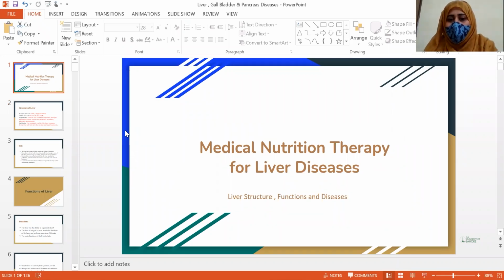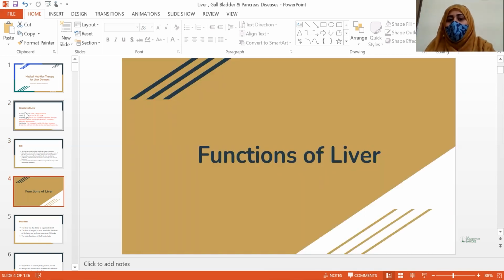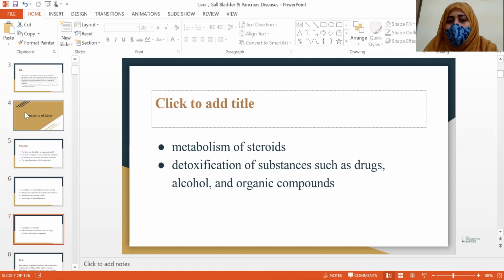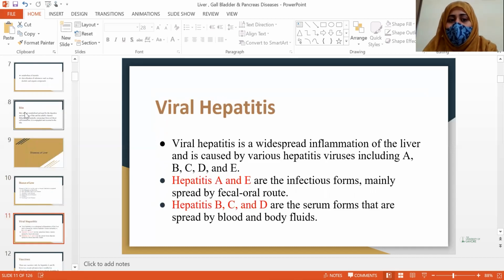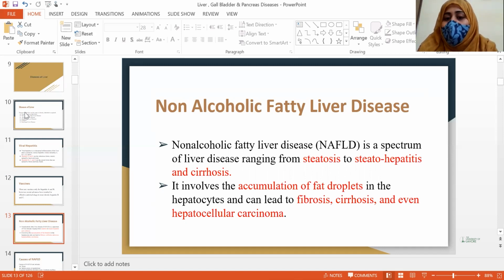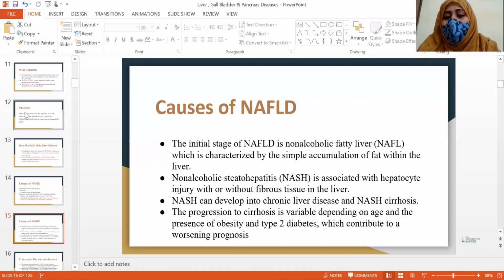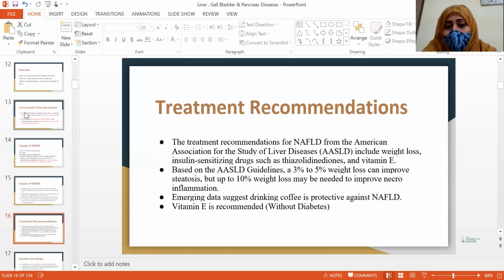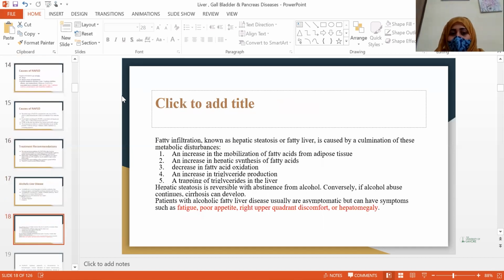Medical Nutrition Therapy for Liver Diseases by Ms. Wajeeha Arooj - FAHS UOL Lahore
Eat a moderate intake of fat, as prescribed by the provider. The increased carbohydrates and fat help prevent protein breakdown in the liver. Have about 1.2 to 1.5 grams of protein per kilogram of body weight. This means that a 154-pound (70-kilogram) man should eat 84 to 105 grams of protein per day.